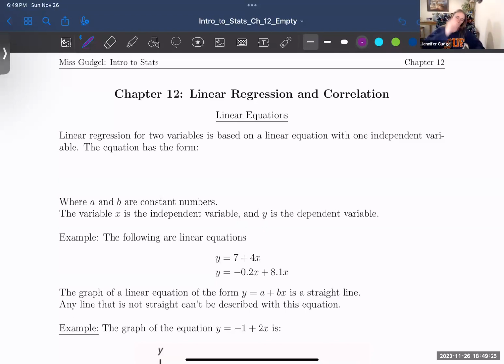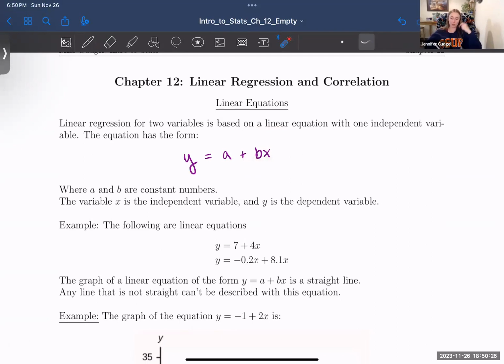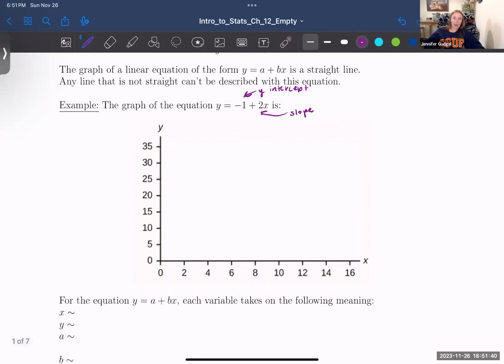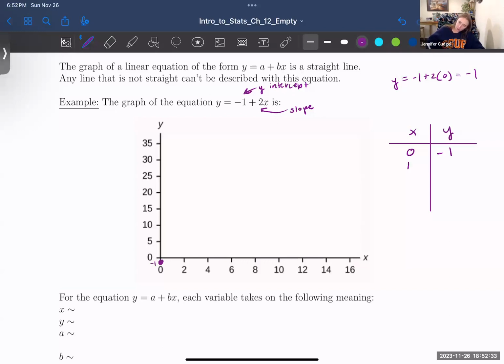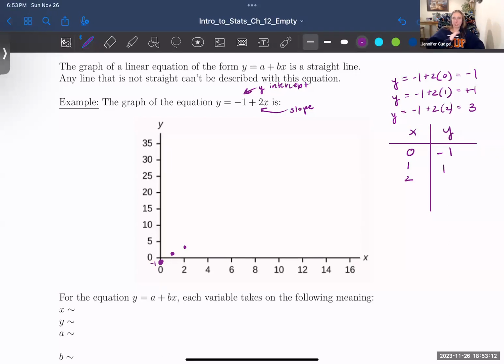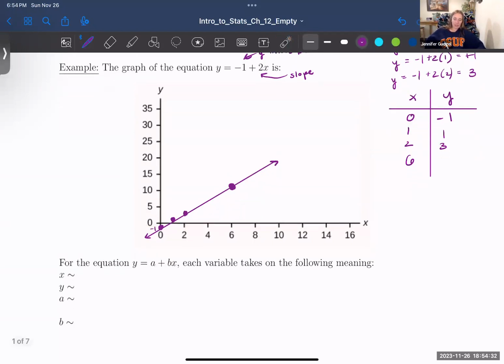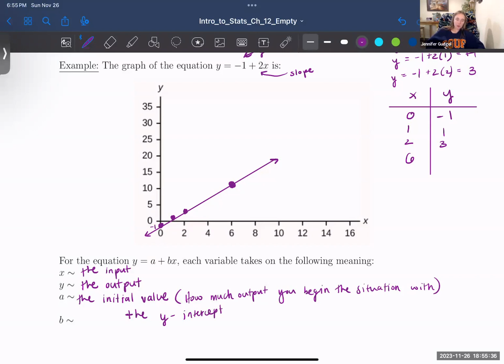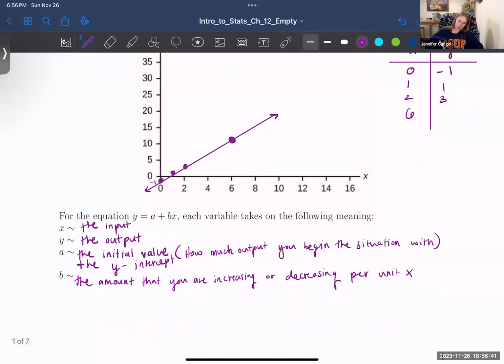Into to Stats Chapter 12 Video 1